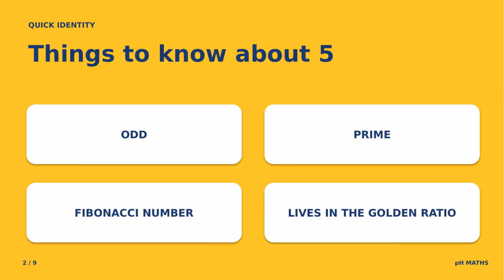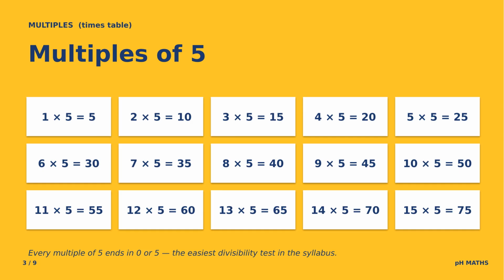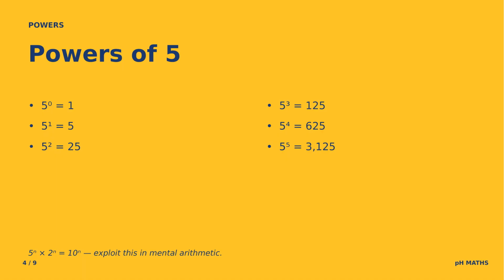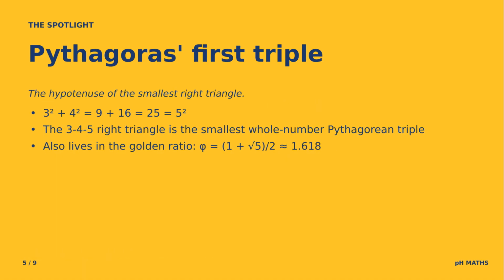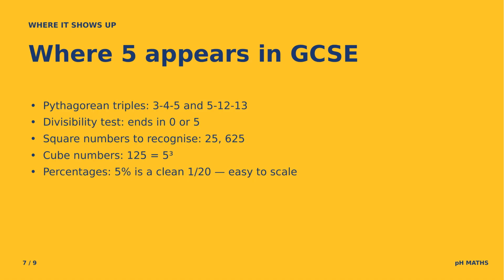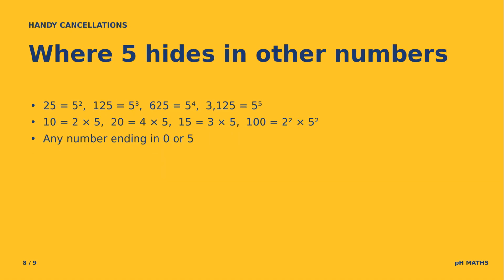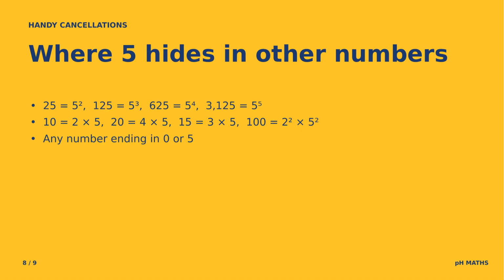5 in Focus | Multiples, Powers & GCSE Maths Patterns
Ends every multiple of itself. Hides in the golden ratio.

This Number in Focus video on 5 covers:
• Pythagoras' first triple — The hypotenuse of the smallest right triangle.